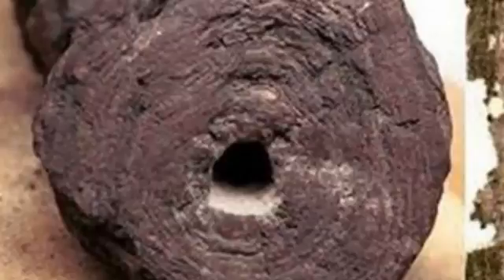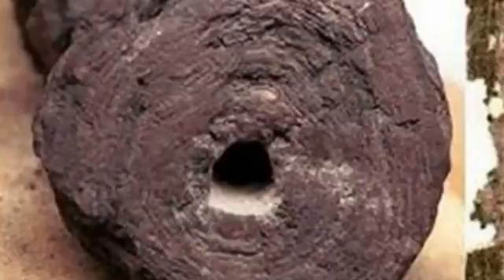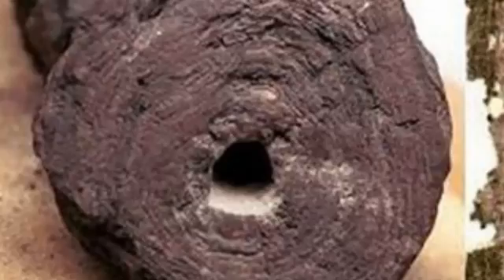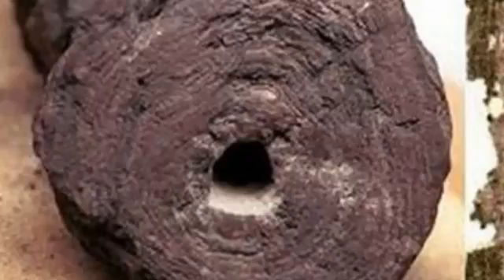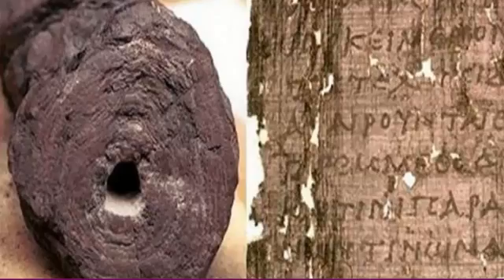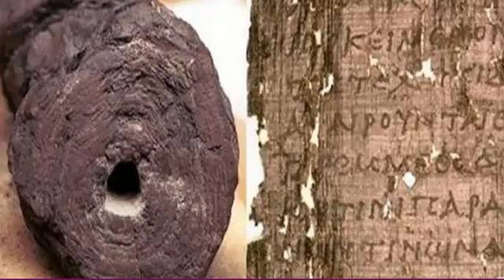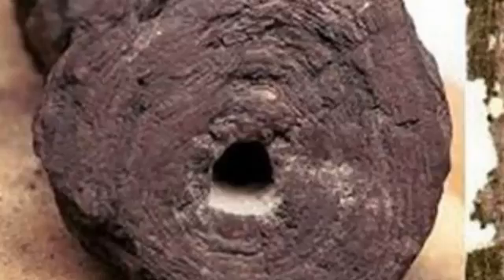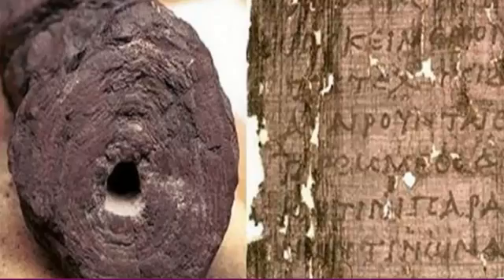We're getting closer than ever to reading the mysterious Herculaneum scrolls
About 2,000 years ago, Mount Vesuvius erupted explosively and burned down a library full of ancient scrolls. Since researchers found the texts - known as the Herculaneum scrolls - back in the 18th century, scientists around the world have been trying to read them... without much success. But it may have just got a bit easier thanks to X-ray scans from the European Radiation Synchrotron Facility.
But to step back a second, here’s a brief summary of what the scrolls are and what scientists think they know about them. Back in 79 AD, Mount Vesuvius erupted and buried two towns: Pompeii, which gets most of the spotlight, and Herculaneum.
Inside a library at Herculaneum were a bunch of hand-written, fragile papyrus scrolls that researchers think most likely contain works by Philodemus and Virgil - two extremely influential teachers, philosophers, and writers. In 1752, researchers found 1,800 of these charred, rolled scrolls and have since been trying to unlock their secrets, which has proven ridiculously difficult, since a strong breeze is enough to ruin them forever.
Now, according to a report from The Guardian, researchers from the European Radiation Synchrotron Facility, who are able to produce an X-ray beam "100 billion times brighter than anything used in a hospital", were able to look inside the charred scrolls without damaging them.
When the analysis was complete, the team found that the scrolls were written with metallic ink, a medium that researchers didn't even think existed back when the scrolls were penned.
Though researchers still haven’t been able to really read anything inside the scrolls, understanding how they were written will allow them to better design methods to eventually decipher the text.
However, the new findings are an even bigger deal for historians and archaeologists, because it completely changes the way they thought people wrote. Daniel Delattre, one of the study’s authors, told The Guardian:
"For nearly 2,000 years, we thought we knew everything, or almost everything, about the composition of antique ink used to write on papyrus. The highly specialised studies carried out at the European synchrotron show us that we must be wary of our ideas and that the ink also contained metal, notably lead in sizeable quantities."
This new information means that researchers may be able to read other unread texts using similar X-rays, which could unlock a treasure trove of new data about the ancient world. It’s a very exciting time for archaeologists and historians, to say the least.
Obviously, the real hope is to one day read the scrolls. There’s no estimate of when that day might come, however, since X-ray technology and other techniques are moving along at such a decent clip, it isn’t a stretch think that that may happen in our lifetimes.